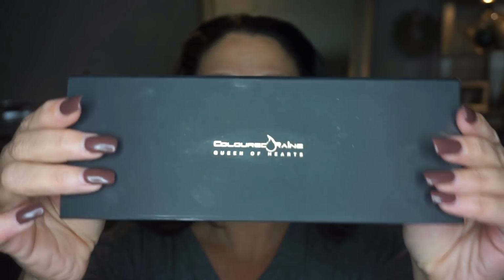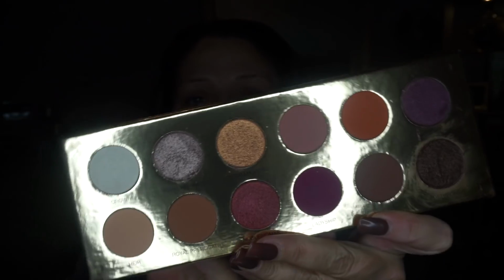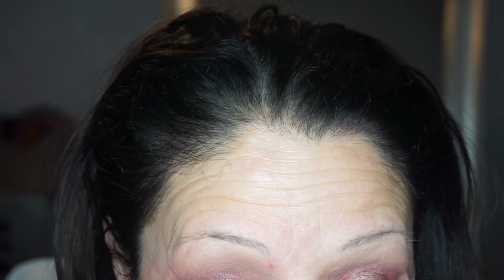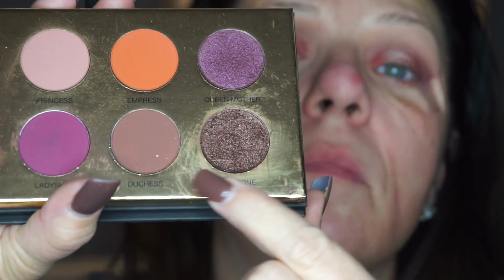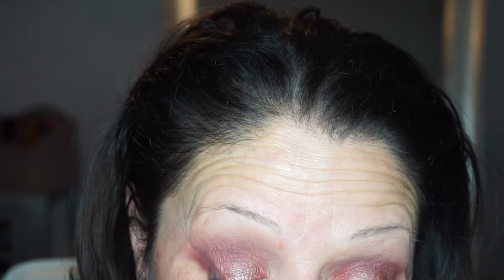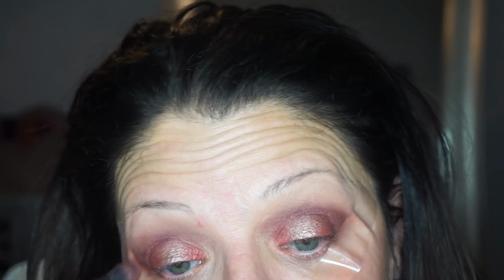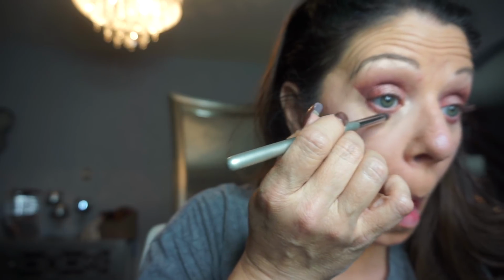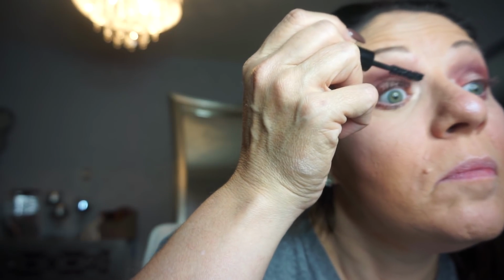Valentine's Day Daytime Look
Daytime Valentine's Make Up Look